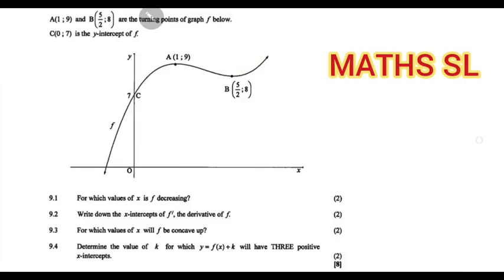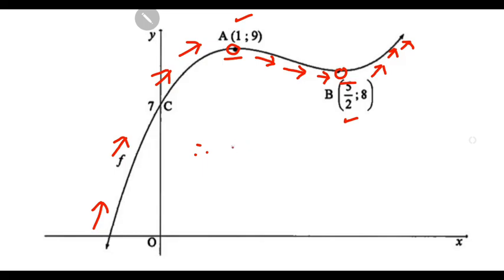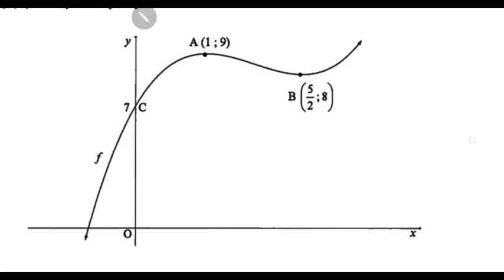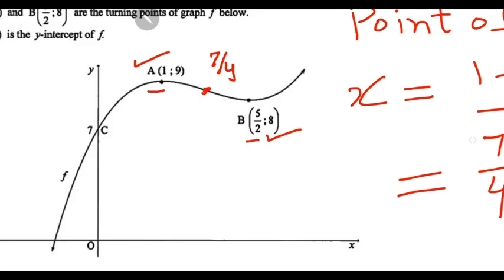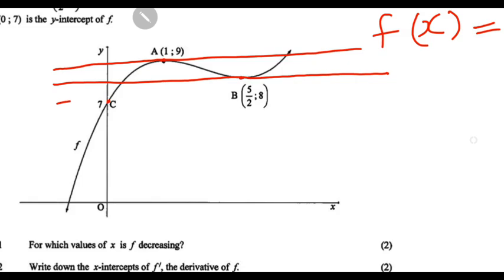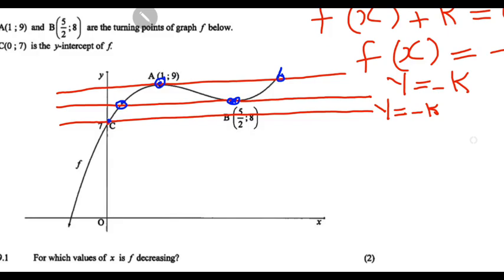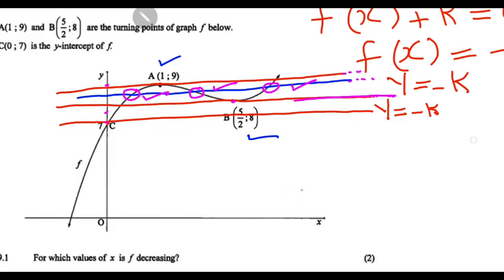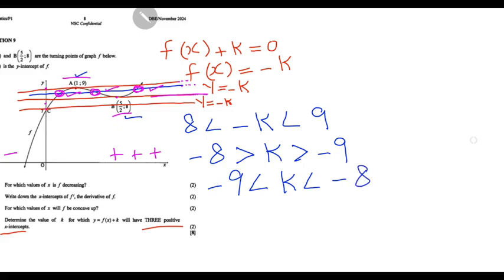Mathematics paper 1 november 2024 grade12|calculus grade12 |mathssl